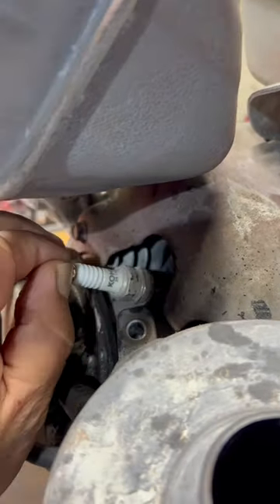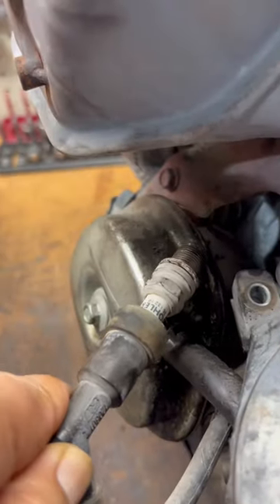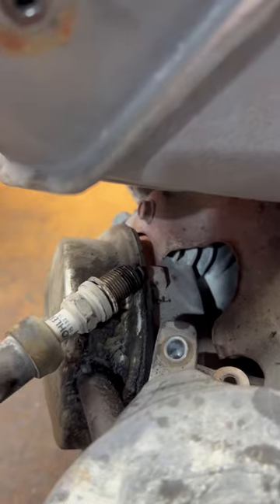No spark. Is it the spark plug or the coil?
To test the ignition coil ground the spark plug and see if there is spark. If not then remove the kill switch and see if there is spark.

If there is then the wiring or the switch is bad. If not then the ignition coil is bad.